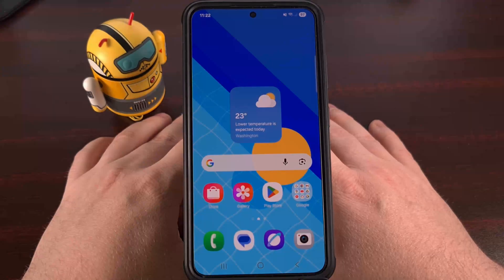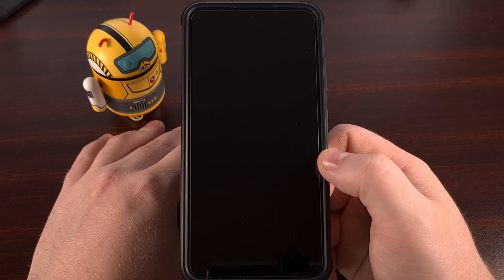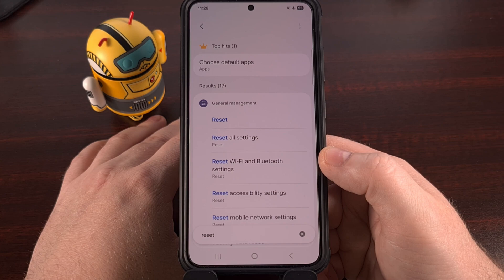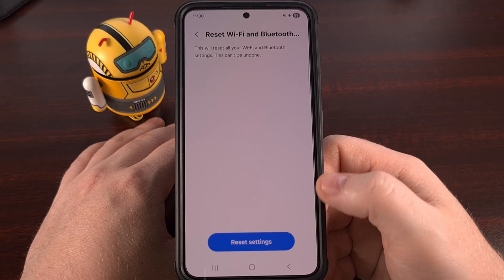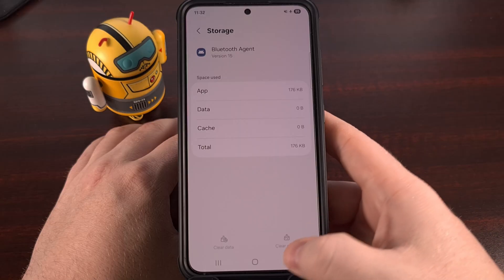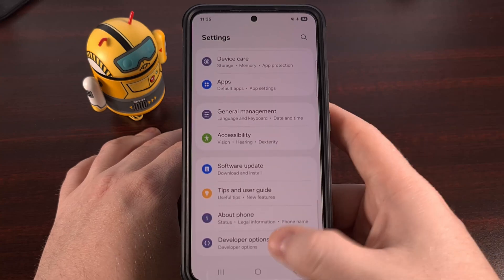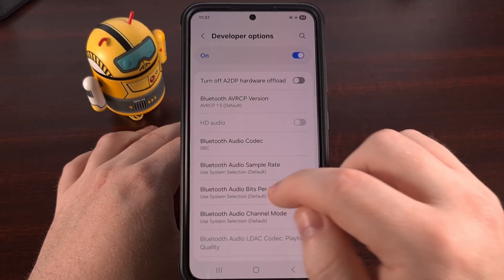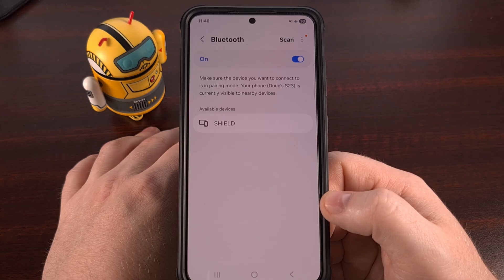How to Fix Android 15 Bluetooth Issues with Playback, Stuttering, Pairing and Quality?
Bluetooth is supposed to be universal. . .and easy to use. . .but many times it just doesn't work properly on Android.

Video Description
Whether you're having difficulty pairing your Bluetooth headset with Android 15. . .or you are unable to listen to some music on your Bluetooth speaker because the audio keeps cutting in and out.

There are some strange. . .and random issues that can crop up.

So if you're having trouble with Bluetooth on your Android 15 smartphone or tablet. . .then I can offer some solutions to help figure out what is going on.

Simple Reboot
The easiest way to troubleshoot Bluetooth issues on Android 15 is to simply restart the smartphone.

Rebooting is a great way to help flush out some corrupt data

Testing in Safe Mode
The next thing that I recommend is for you to perform a test to see if the Bluetooth related issues are caused by 3rd-party apps.

And Android has a handy little feature that's called Safe Mode.
When activated, it will temporarily disable all of the 3rd-party applications and games you have installed on your device.

So the idea is to see if you're experiencing the exact same Bluetooth issues with Android 15 while it's in Safe Mode.

Reset Bluetooth
If you're still noticing these Bluetooth pairing or playback issues on Android 15 while it's in safe mode, then your next troubleshooting step should be resetting all of your Bluetooth connections.

The details of your Bluetooth devices are stored on the device.
And sometimes that data ends up becoming corrupt. . .or missing pieces to the point where it's actually incomplete.

The quickest way to resolve this issue is by resetting your Bluetooth connections.
So pull up the Settings application
Search for the word Bluetooth and you should find an entry in those results that talk about Resetting Bluetooth and WiFi.

This can also be found within the same area where you perform a factory data reset, as well.
So if you know where that menu is, then it should be easy to find this useful feature.

Resetting Bluetooth on Android 15 is a great way to see if some of this data is corrupt.
Which, in turn, would cause issues with the Bluetooth speaker you've been trying to use.

Clear App Data
There are a number of Bluetooth related apps installed within Android 15 that help to run all of this audio stuff.
And there are some instances when you can clear the data from them.

This is done by first launching the Settings app
Then diving into the Apps menu
And you'll want to find the toggle to show you all of your system apps in the list.

You can then use the filter up here, and search for the word Bluetooth
Sometimes you'll only find one app here.
Other times you may find two. . .or even three.

Either way, the goal is to go through these apps, one at a time, and reset both the cached data as well as the app data.

We'll start at the top here.
Dive into the Storage section
And then clear the app cache before clearing the app data.

Move onto the next one. . .and do the same.
And we'll continue this until we've done this for all of those Bluetooth related apps and services.

Developer Options
If you're still experiencing the same Android 15 Bluetooth playback issues. . .even after going through these troubleshooting steps then there may actually be a compatibility issue.

So your best path forward may be to first. . .enable Developer Mode.
This way, you gain access to a previously secret menu labeled Developer Options.

And there are a bunch of different Bluetooth related settings in here.
So it can be useful if you go through them.
One at a time.
And cycle through the settings to see if switching to a different one fixes the compatibility issues.

If everything else has failed, then your best option may be to simply reset the entire device.
This can be especially useful for those times when Bluetooth used to work perfectly. . .and only began having issues recently.

You can do this by launching the Settings app
And then doing a search for the word Reset

This should help you to find the Factory Data Reset option

1. Intro [00:00]
2. Reboot the Smartphone [00:41]
3. Try booting into Safe Mode [01:38]
4. If that fails, try resetting the Bluetooth stack [03:50]
5. Clear Bluetooth App Data [05:44]
6. Test the various Developer Options features [07:58]
7. If all else fails, factory data reset the Android device [10:50]
8. Conclusion [11:36]